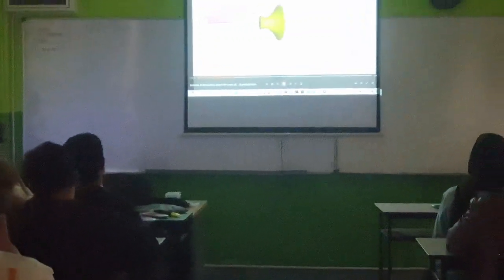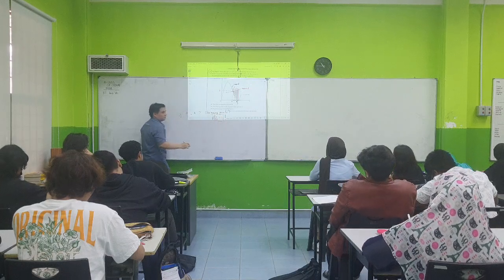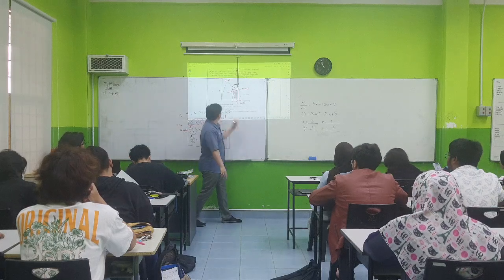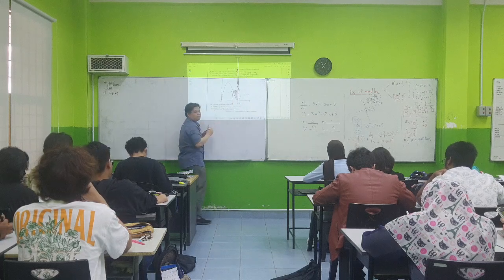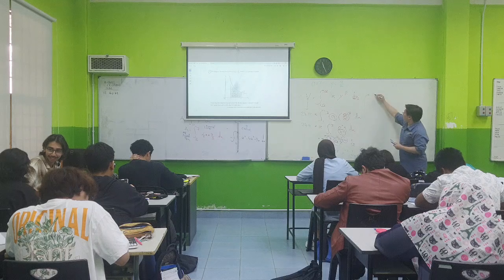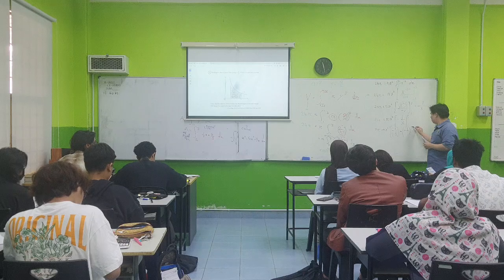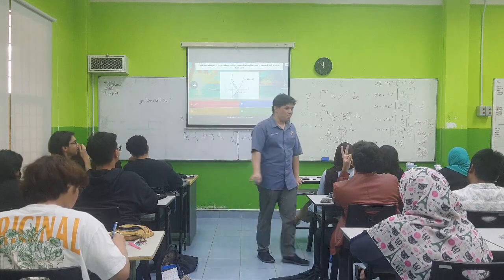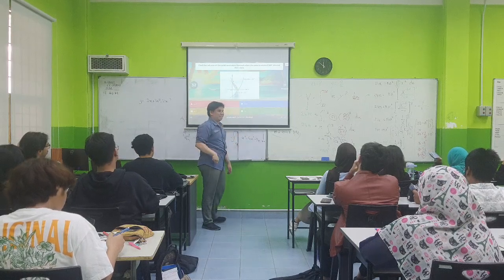17 June 2024 Subtopic 8 5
8. 5   Area under the curve and Volume of Revolution
i. Determine the area under the curve of a given function
ii. Determine the volume of revolution rotating 3600 through x or y axis.